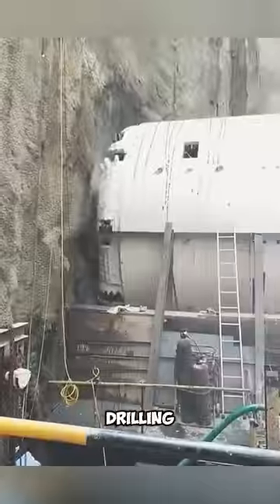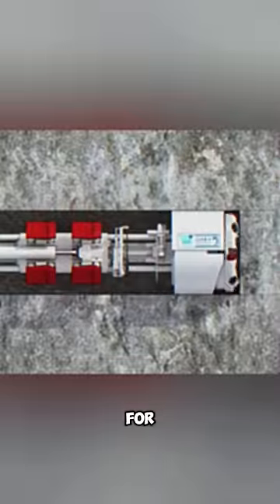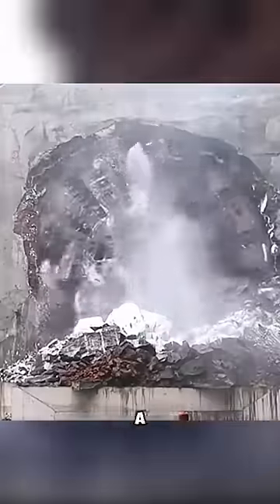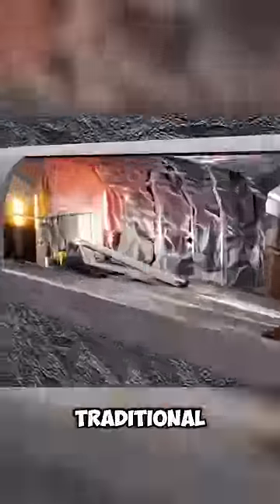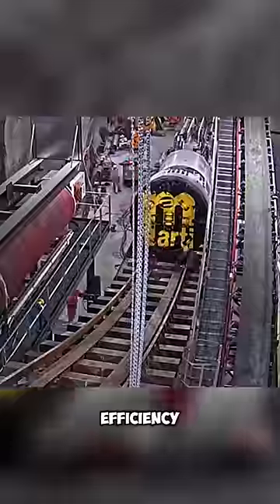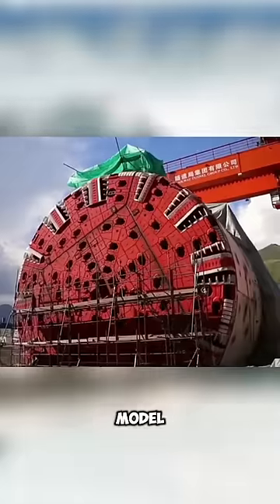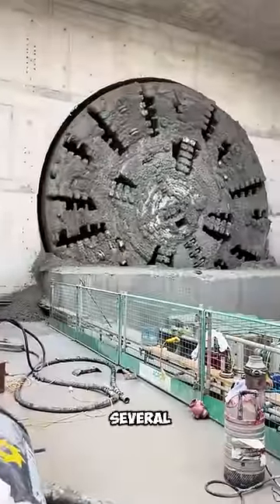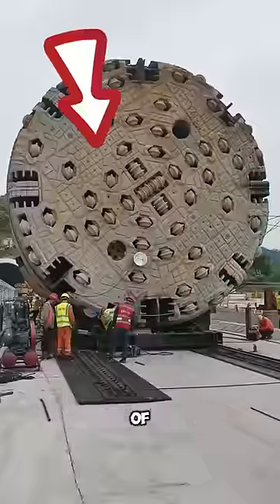😱This Massive Machine is Able to Drill a Tunnel Anywhere😱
This massive machine is capable of drilling tunnels in any, even the hardest rock structure. TBM, which stands for Tunnel Boring Machine, is an advanced machine used for excavating large tunnels in various construction projects. It consists of a cutting head, a guiding machine, and a debris removal system. TBM is employed in places where traditional tunneling methods are inconvenient or hazardous, offering greater efficiency and safety. TBMs can vary in size and weight depending on the specific model and project requirements. Typically, these machines can weigh from tens to hundreds of tons, and their length can range from several to several dozen meters. They are usually designed and built to meet the specific requirements of each tunneling project.